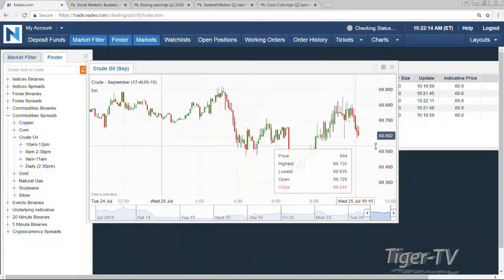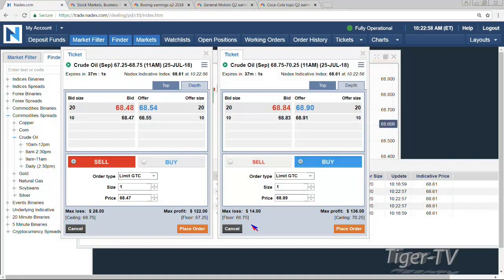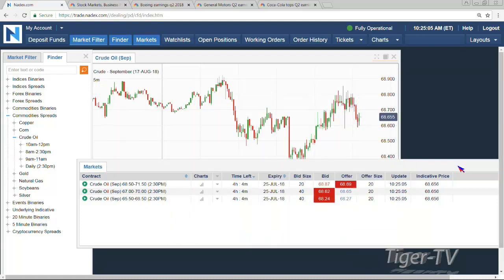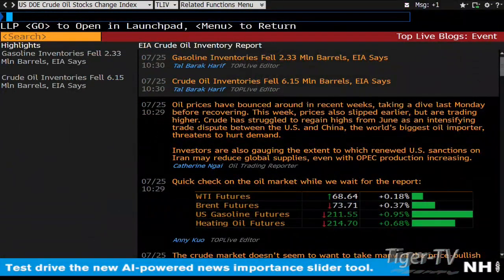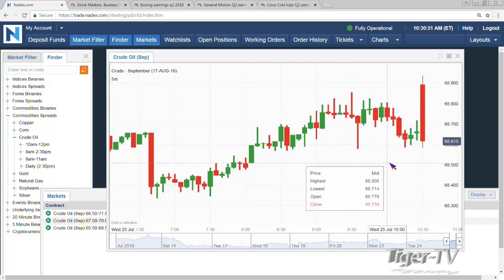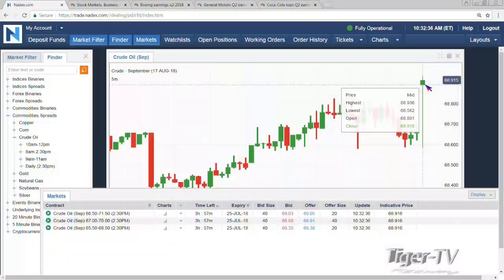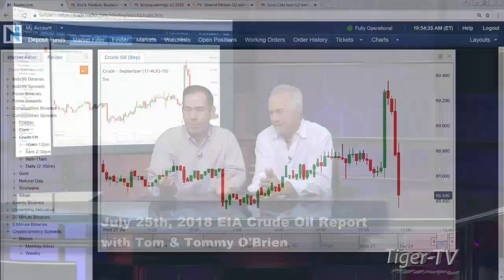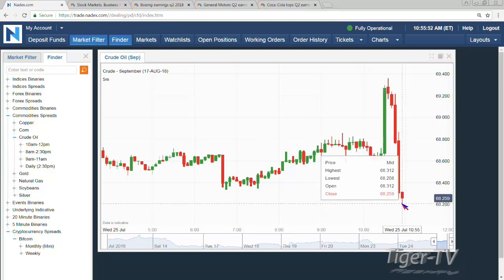Crude Oil EIA Report Trade Analysis with Tom & Tommy O'Brien -July 25th, 2018